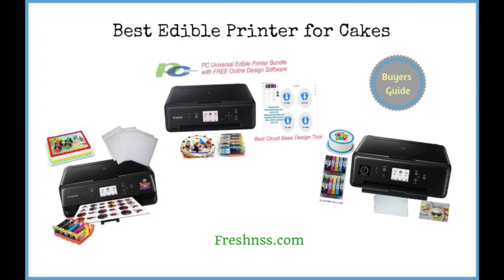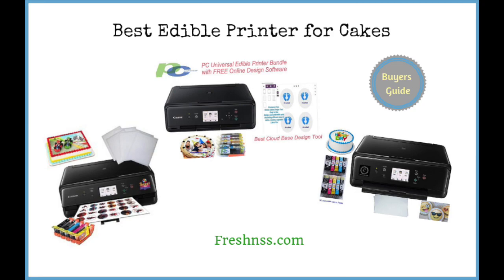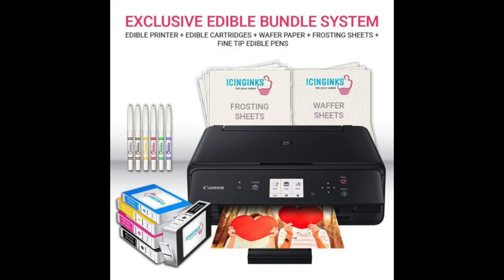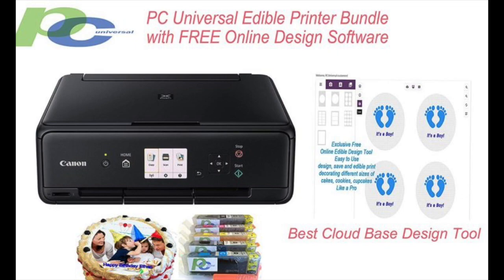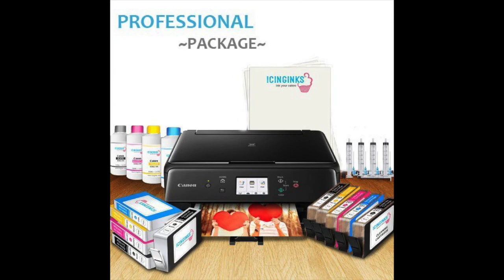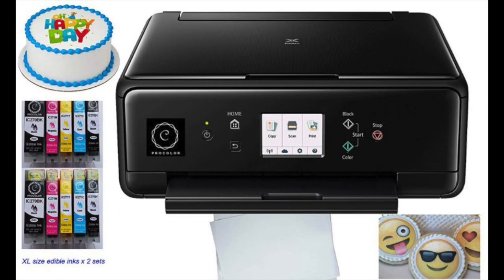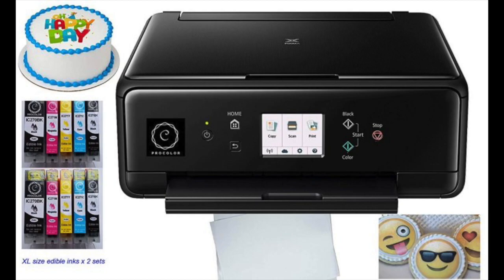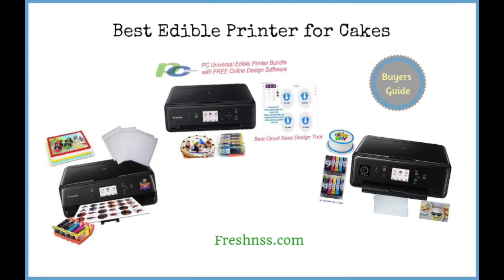Edible Printer: Reviews of the 5 Best Edible Printer for Cakes, Plus 1 to Avoid ✅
*** Several edible printer options covered in this review are currently out of stock on Amazon.

When it comes to baking, there are many ways in which you can get creative. As technology evolves, more-and-more options become available on the market to help you bake creative things that your children, family members, or friends will adore – or perhaps your clients, should you choose to bake professionally.

In recent times, edible printers have become quite popular, allowing you to print virtually anything on special paper, present it on a cake, and then allow the host to take a bite without having to expose them to the toxins that are found in normal printer ink. Buying the best edible printer for cakes and cookies of 2022 is important, as some of these products simply do not provide you with the performance that you come to expect.

We’ve researched and discovered the top-rated edible printer for cakes and cookies of 2022, as well as one to avoid.

2022 Buyers Guide to the Best Edible Printer for Cakes:

1. Icinginks Edible Printer Art Package Review - 0:56

2. Edible Printer Bundle Brand New Canon All-In-One Printer with Edible Paper and Inks Review - 1:58

3. Icinginks Professional Edible Printer Bundle System Review - 2:46

4. Edible Printer Bundle-Canon Wireless Review - 3:46

5. ProColor Edible Printer Complete Bundle with New Wireless Printer Review - 4:30

AVOID – Edible Printer Bundle – Includes XL Edible Ink Cartridges Review - 5:12